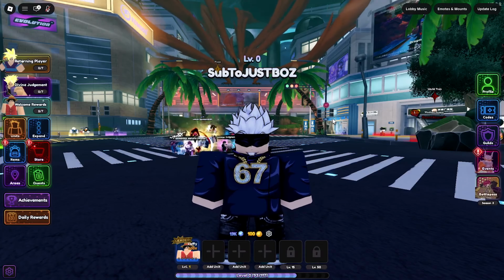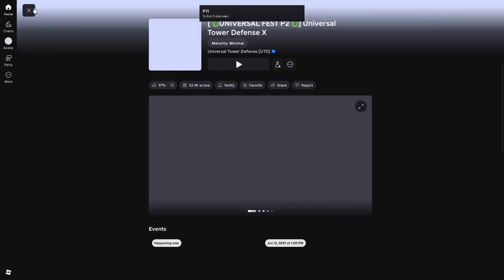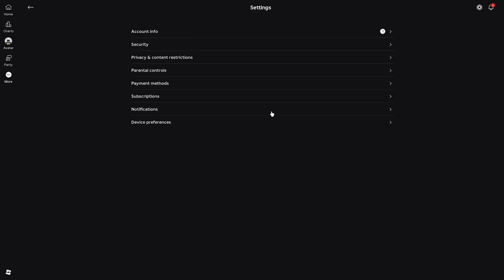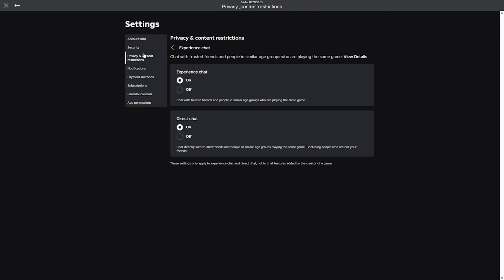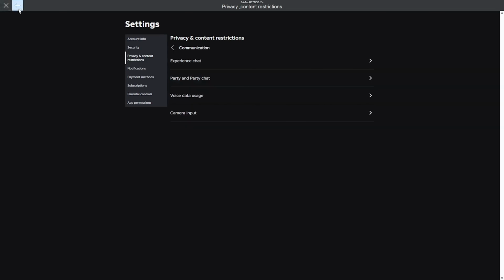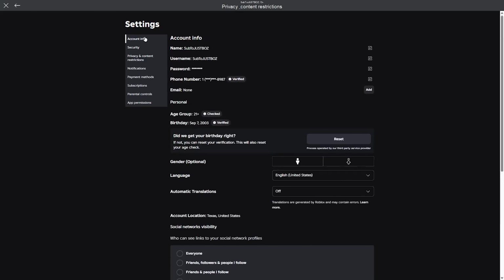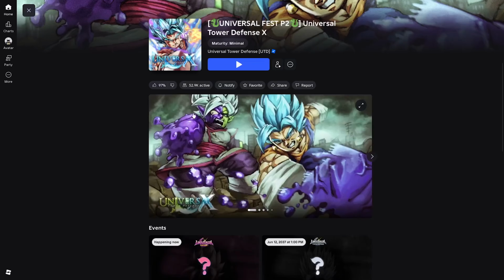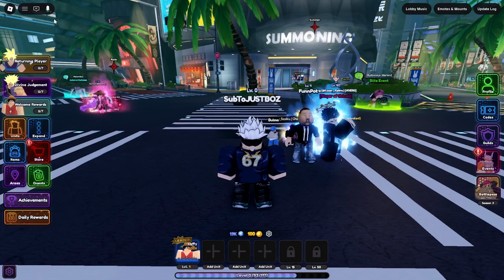How to Enable Voice Chat in Universal Tower Defense X Roblox - Full Guide